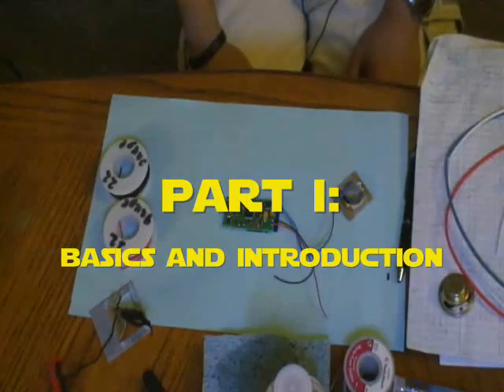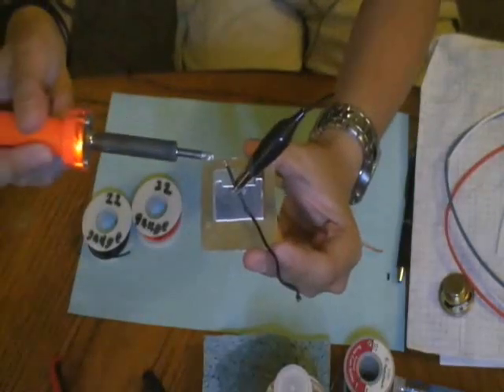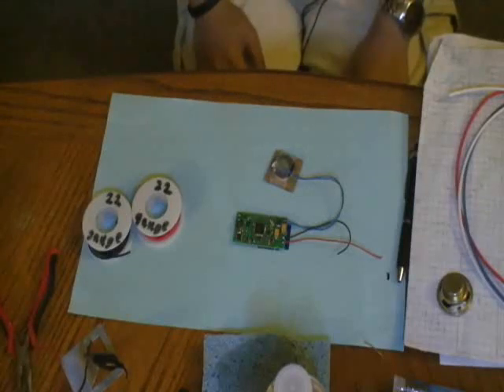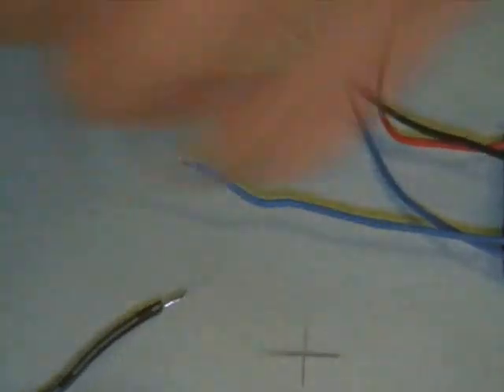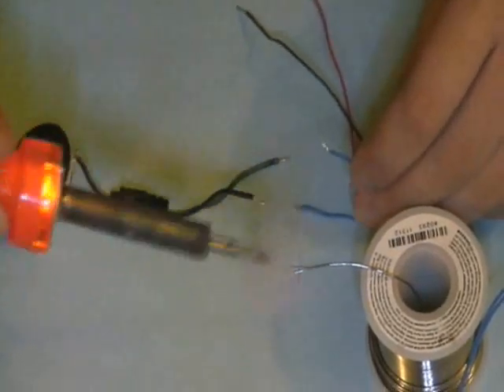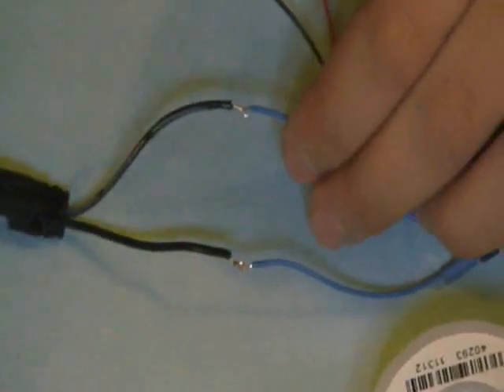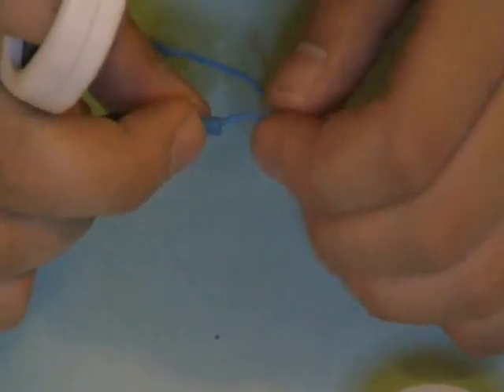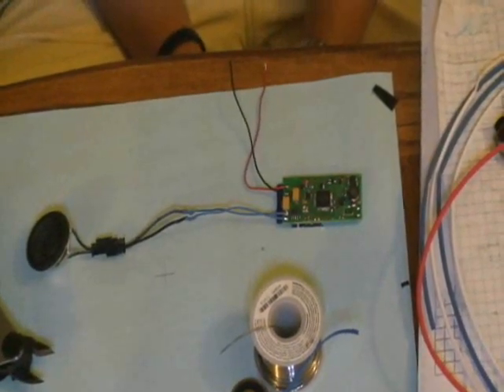How to make Light Sabers -- CF Wiring Guide (part I)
Part I of IV

Plecterlabs Crystal Focus Wiring Guide